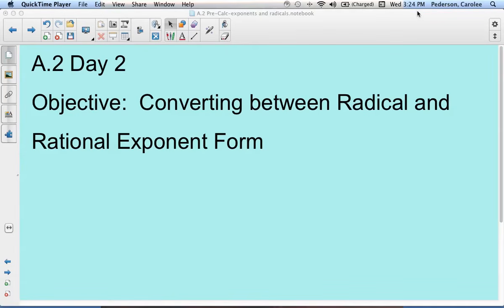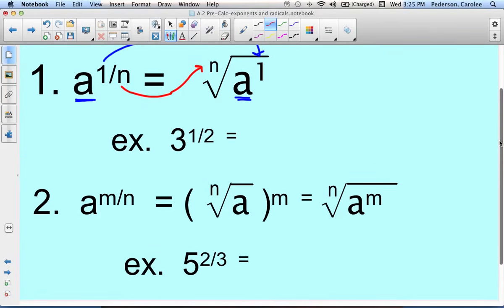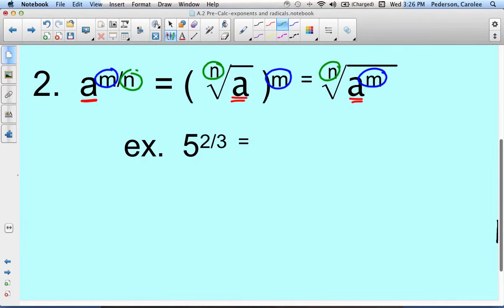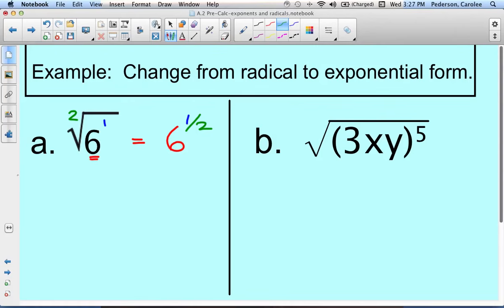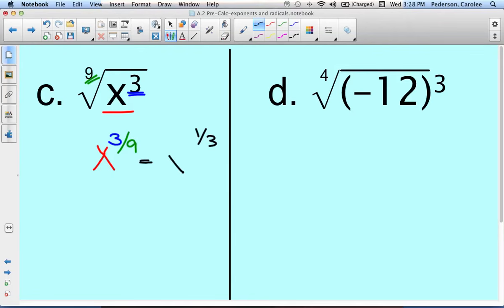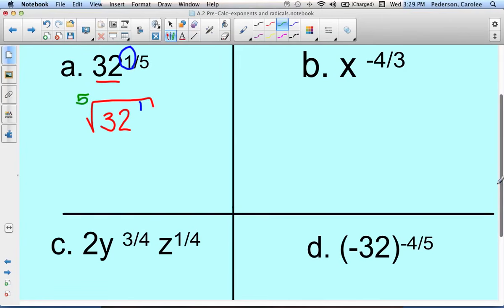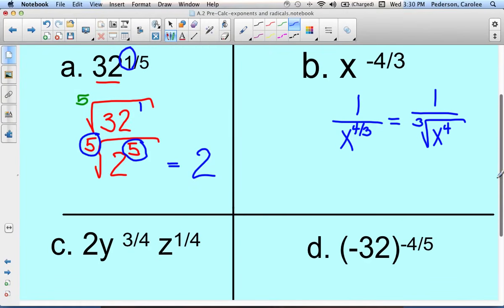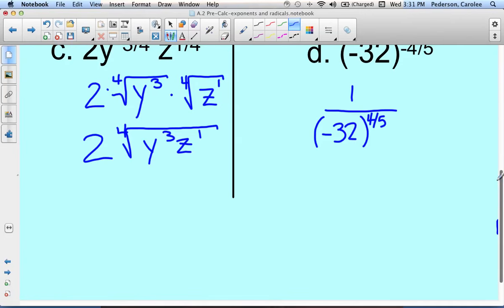Converting between radicals and rational expoents